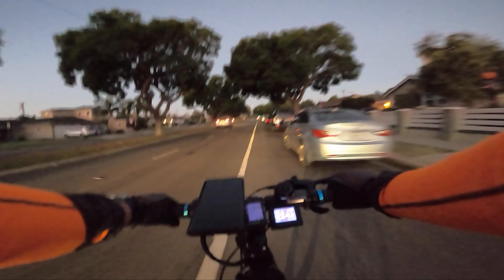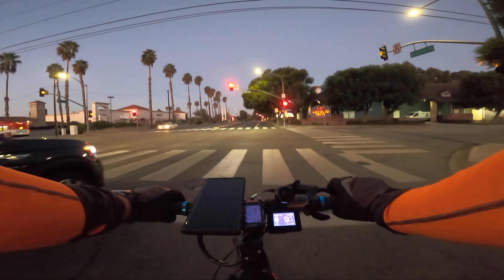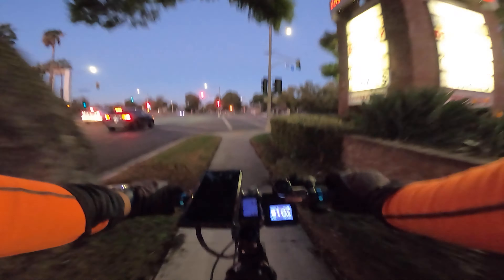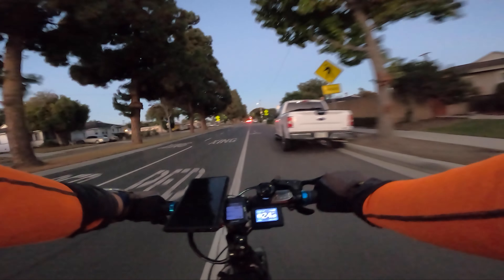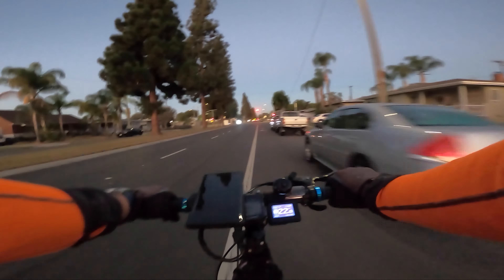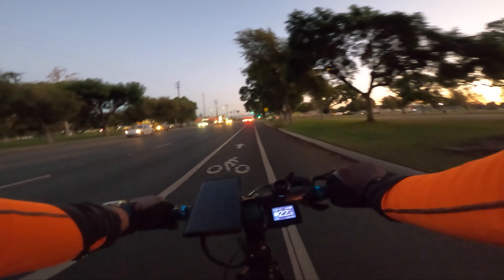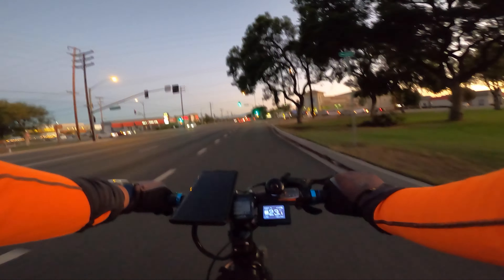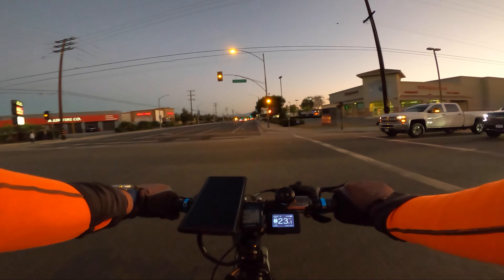Juiced Bike burned battery connector on city scrambler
Battery connector melting, check your battery if you own a juiced bike.